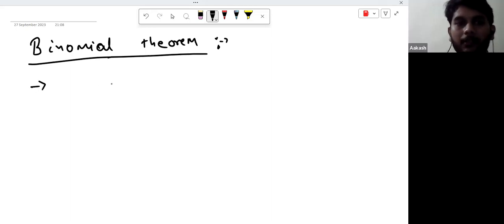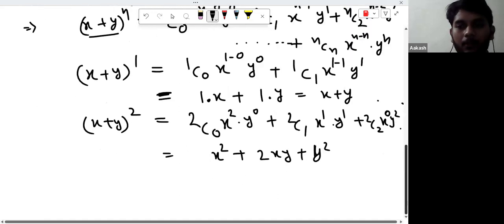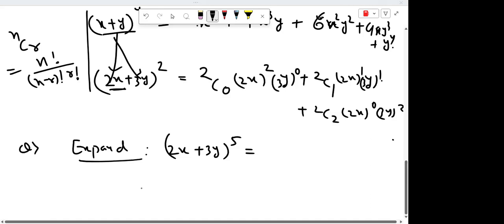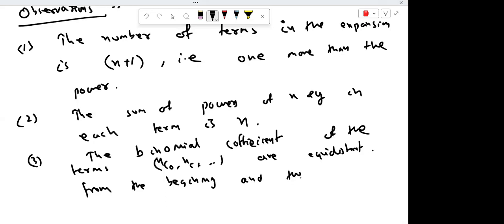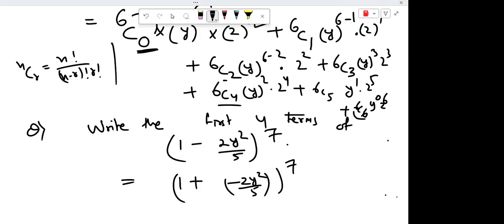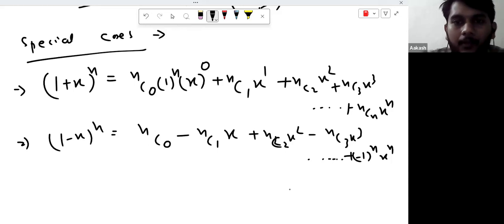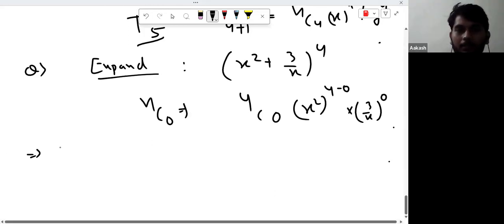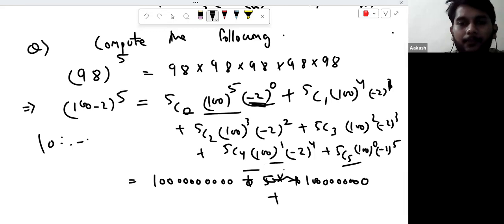Learnivio | Math Lect 11th M1 28-09-2023